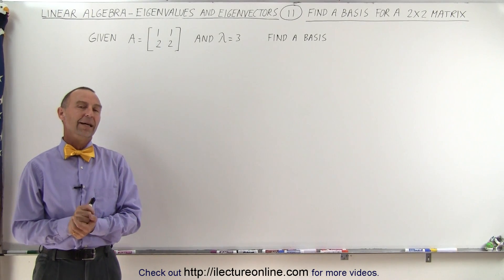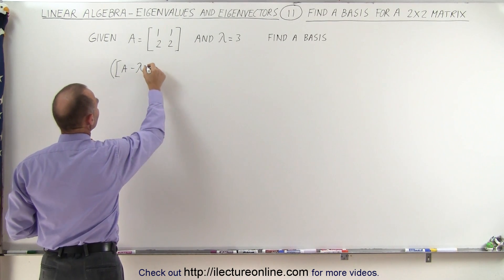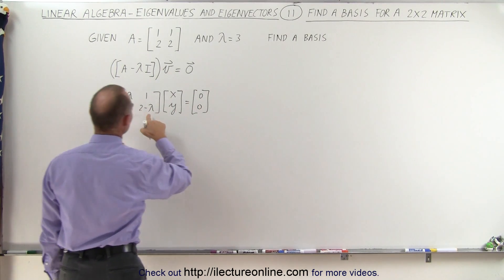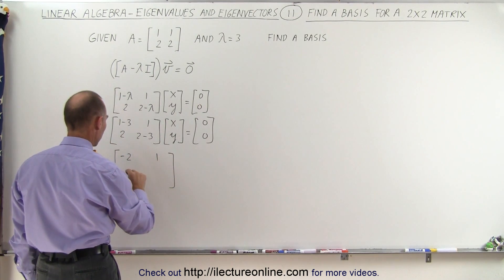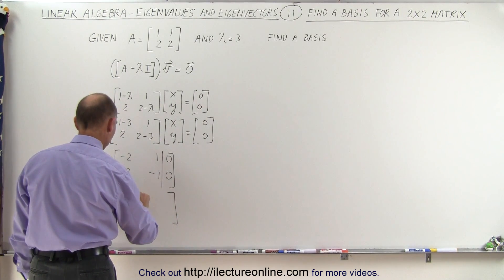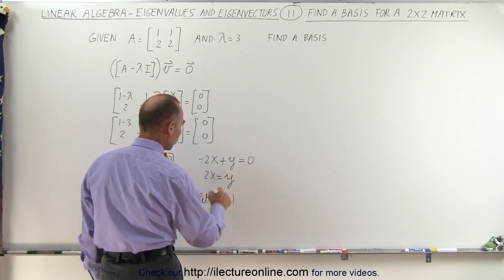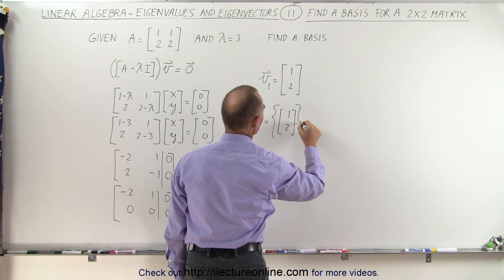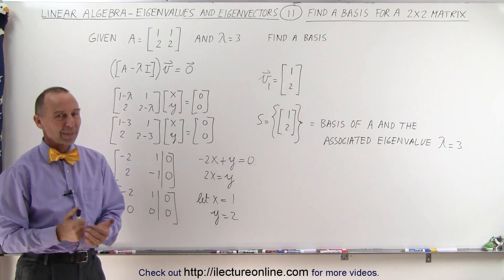Linear Algebra: Ch 3 - Eigenvalues and Eigenvectors (11 of 35) Basis=? for a 2x2 Matrix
In this video I will find basis=? for a 2x2 matrix A and eigenvalue=3.